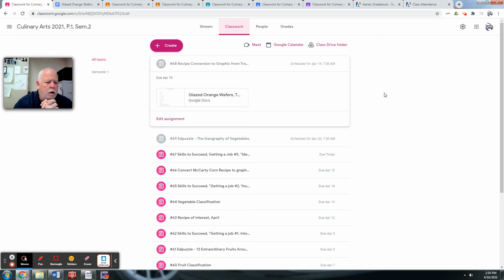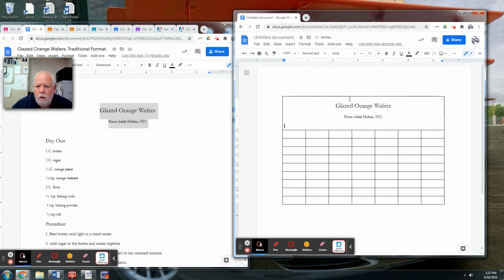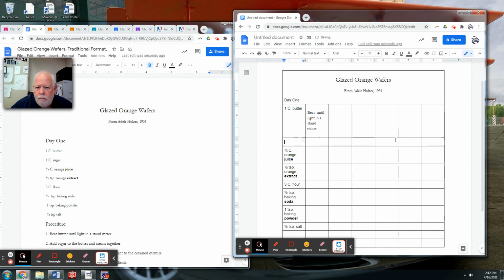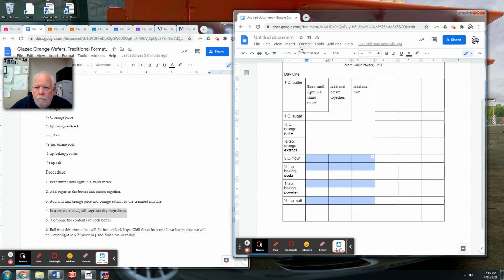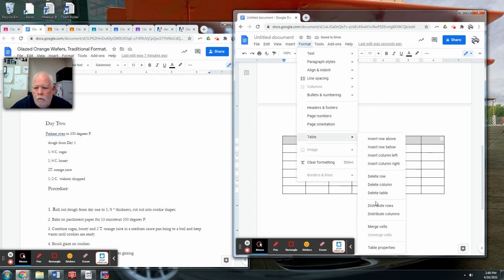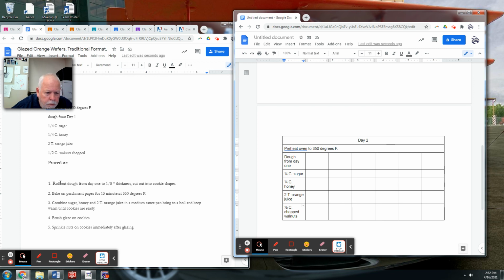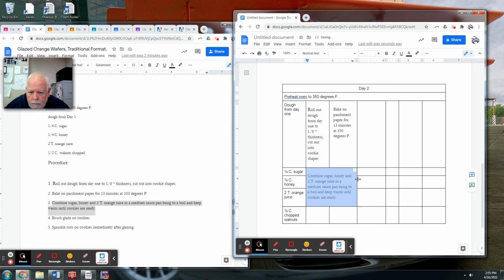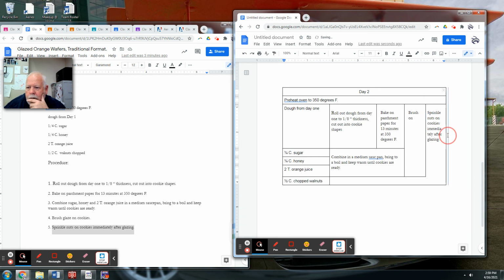Glazed Orange Wafers Recipe Conversion to Graphic